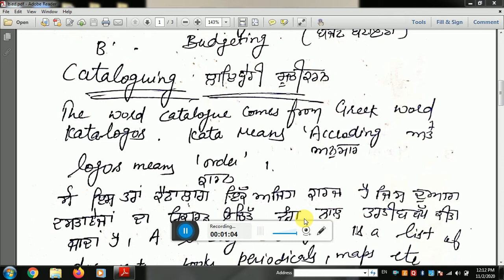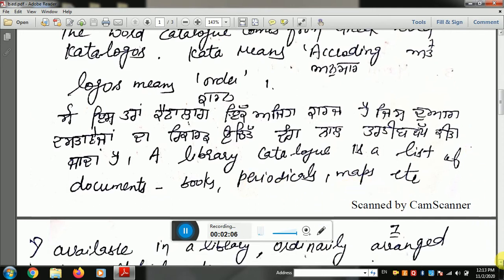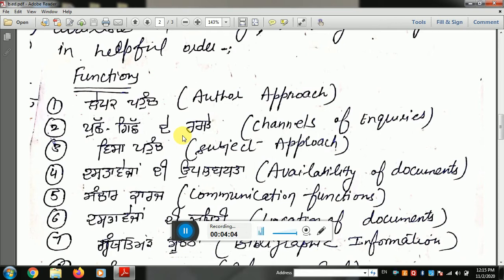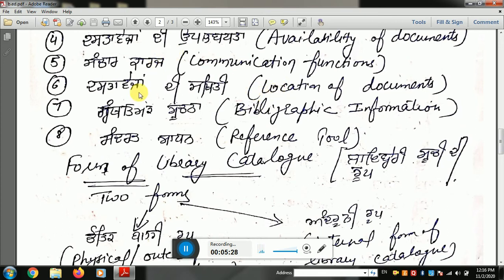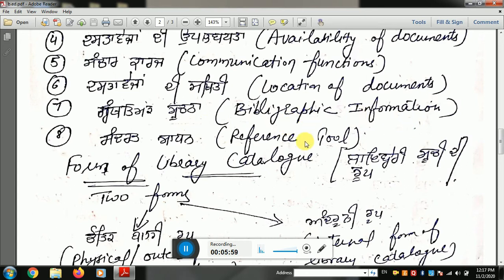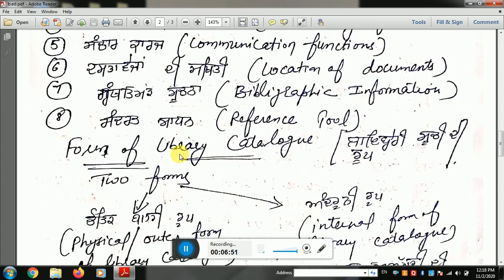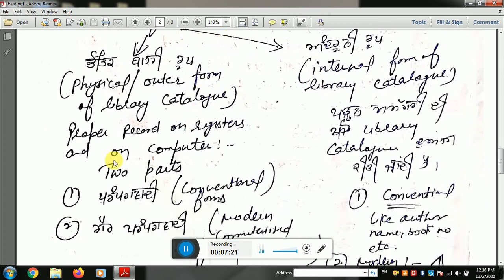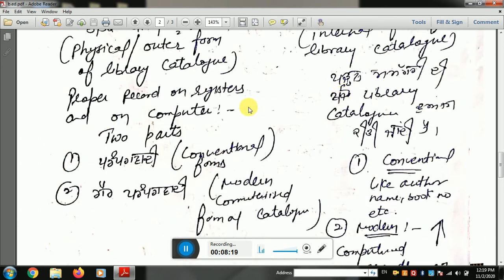Library Resource and Art in Education Part-8! Library Cataloging and its Function...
Palvi.. HOD in Computer and Education Department...